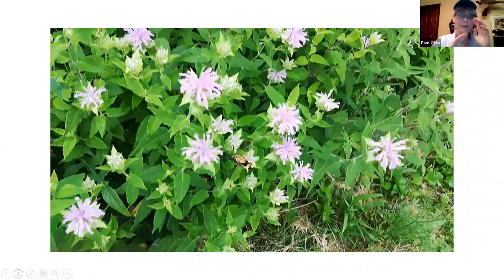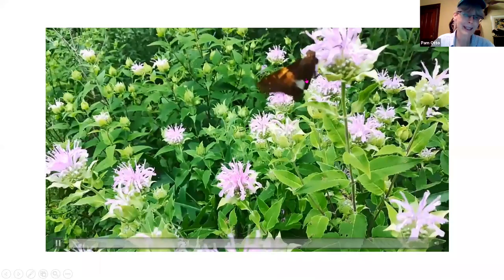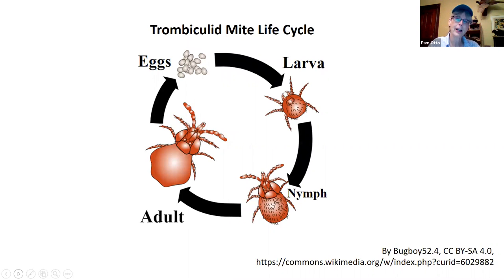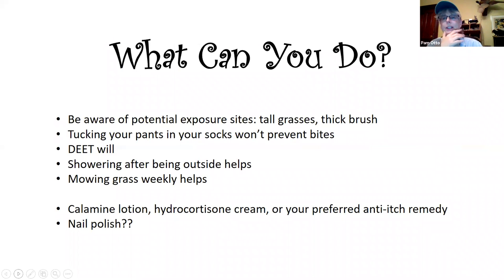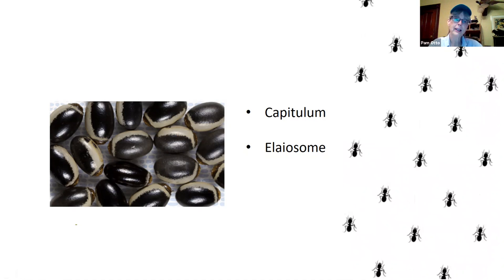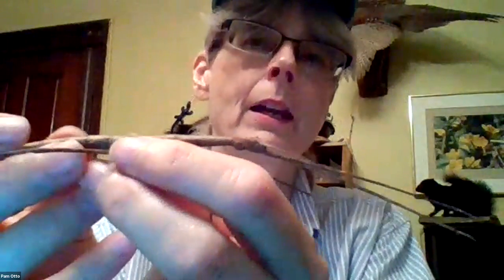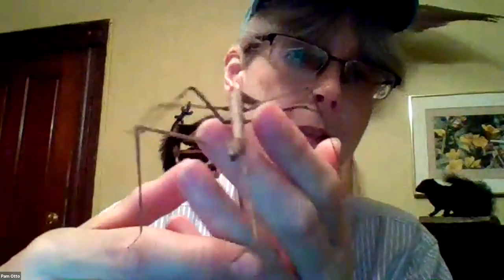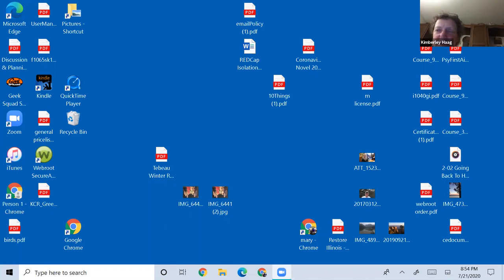July 21, 2020 Good Natured Hour